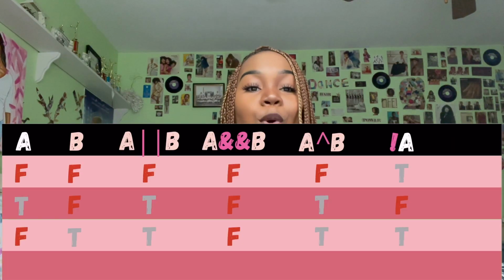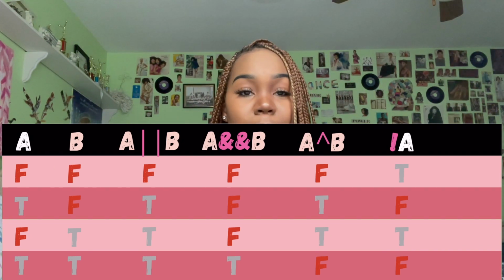B4 The Code: Components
On Wednesday We Code Pink! 🦄💕

In this video, we will be discussing a variety of components to support our program, including:

0:00 Intro
0:45 Statements
1:52 Syntax
6:27 Operators
12:22 True/False Table
16:08 Outro